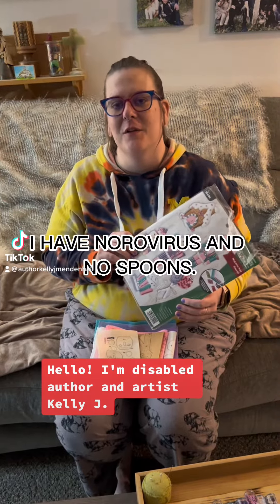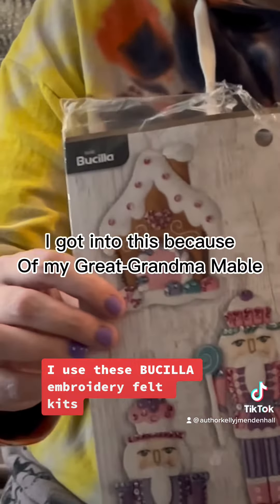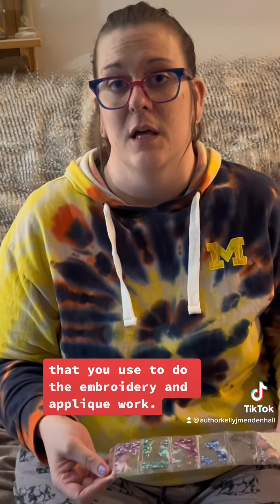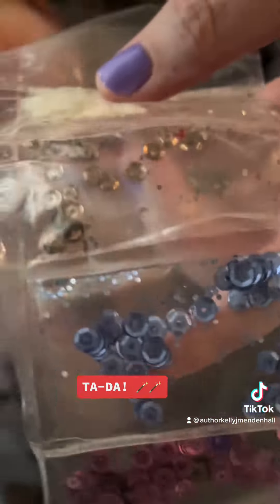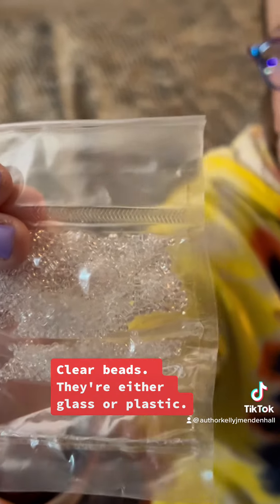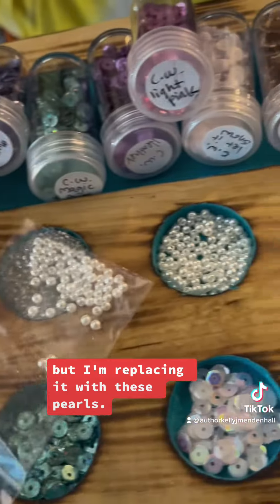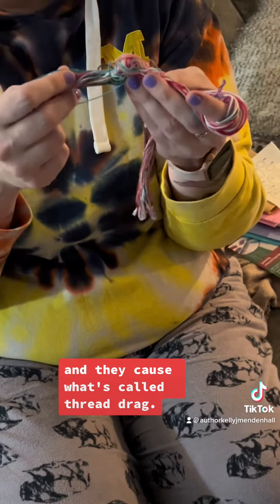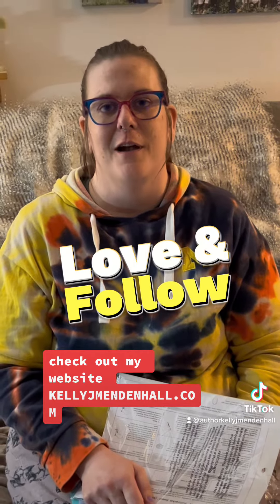Kelly J. Mendenhall: How I Bucilla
My mission is to spread more love and joy to Spoonies everywhere through the written word and handcrafted, lovingly made items.
This world wasn’t made for people like us, and we miss out on a multitude of experiences due to our physical, emotional, and mental health limitations. This often includes being unable to afford handcrafted folk art, fine art, or travel to art shows and events.

I believe that if more people were exposed to folk art and handcrafted items, more people would be drawn to this world for hobbies and find relief from stress and anxiety through the meditative peace of creating. The benefits are twofold because my mental health is at its best when I have plenty of time for creating and hand-sewing! I created the AffordableArtRevolution to supplement my disability income while spreading joy widely.

As a disabled adult with minimal income, art, and one-of-a-kind handmade items often feel out of my financial reach. I want to change that.

I want to make these types of things very approachable to those with disabilities or limited resources. If we could make art and handcrafted goods more accessible, perhaps more people would adopt hobbies like hand stitching and utilize those hobbies to cope with life.